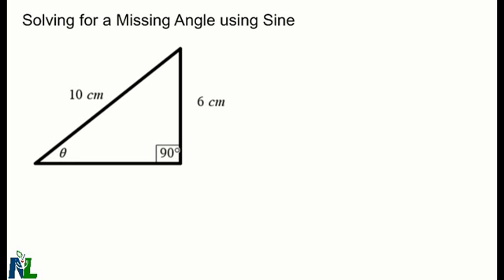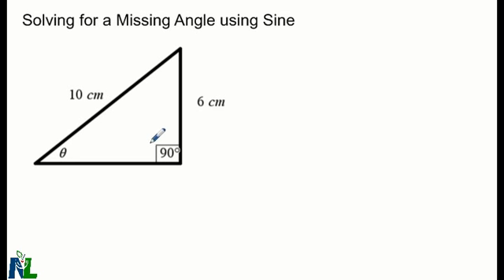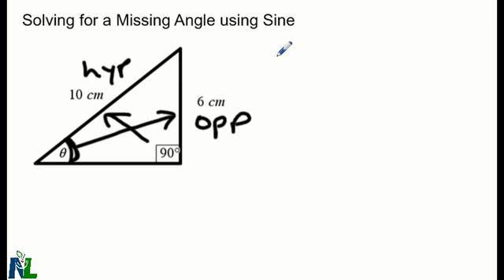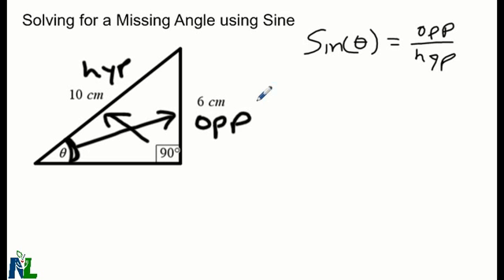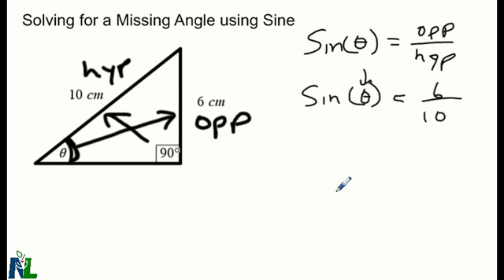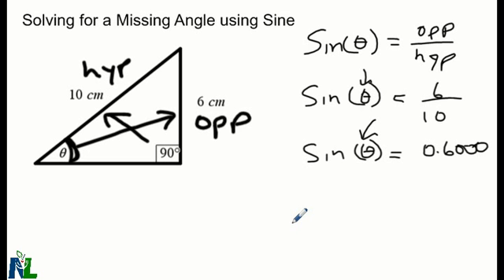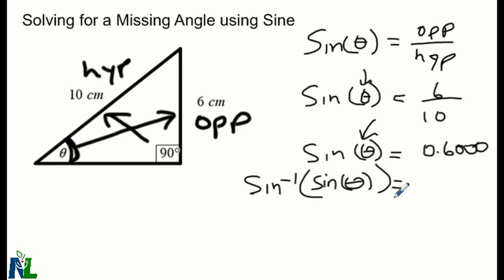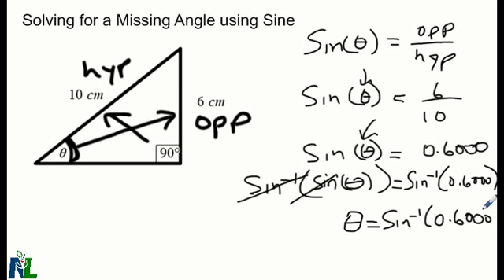Solving for a Missing Angle Sine